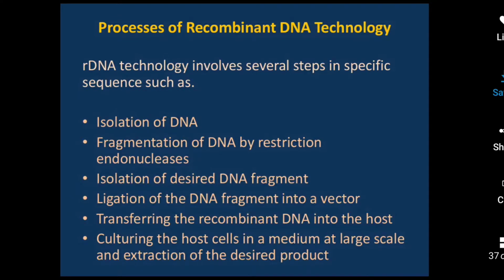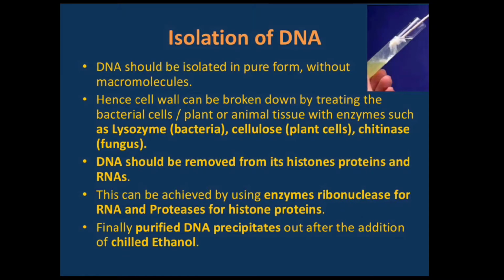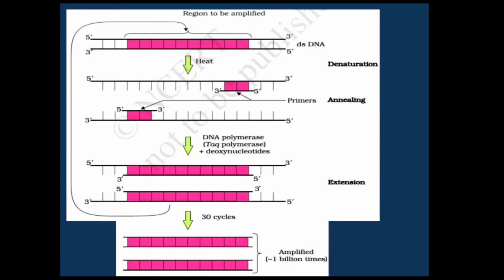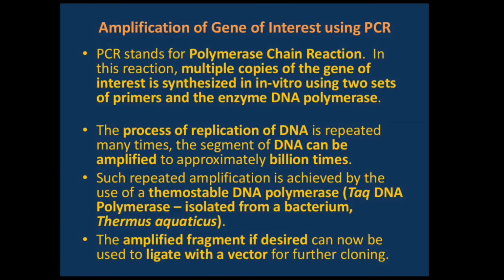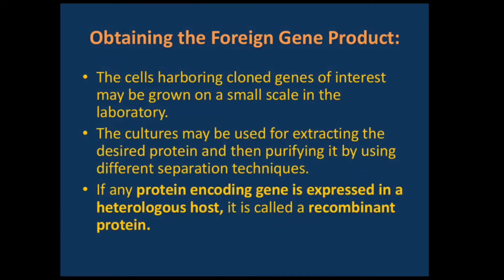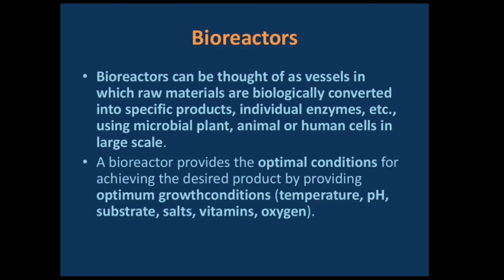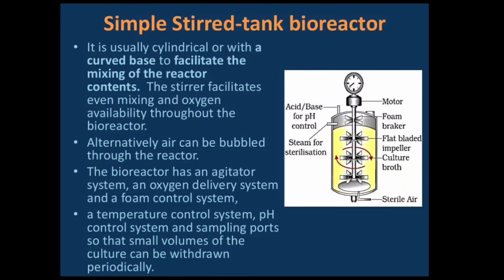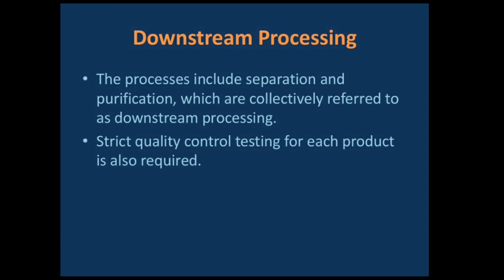STD 12 SCI - EM - Biology - Ch 11 - Biotechnology Part 2